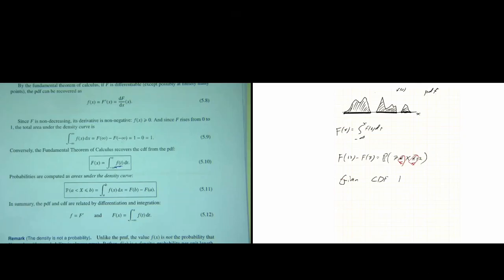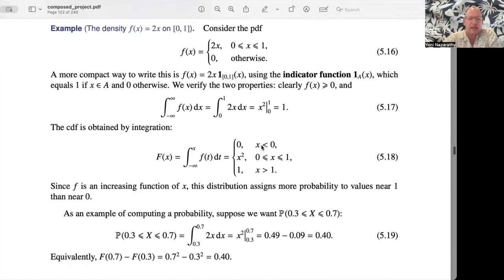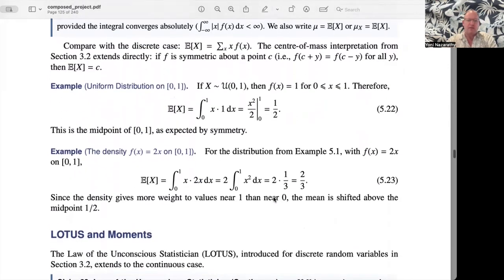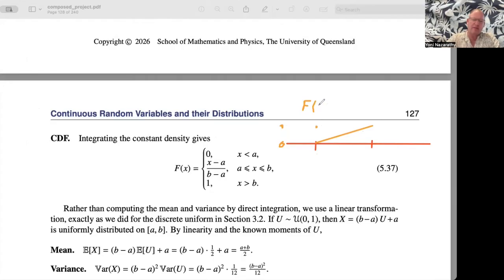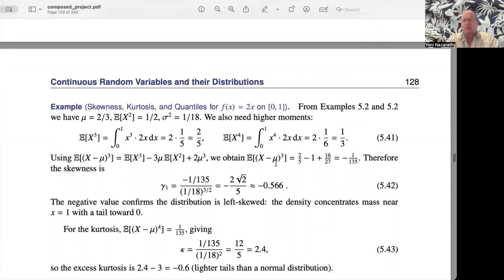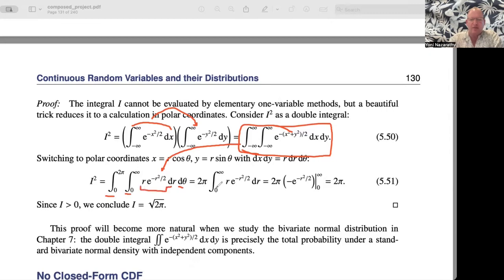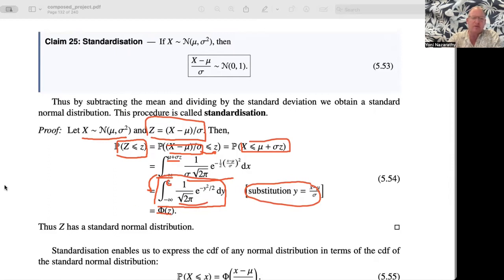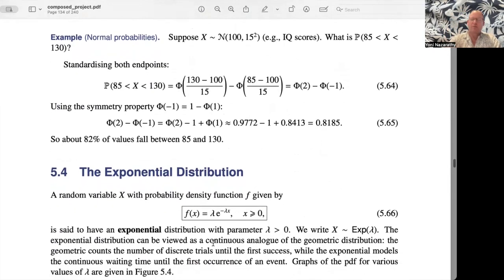Probability makeup lecture April 2, 2026